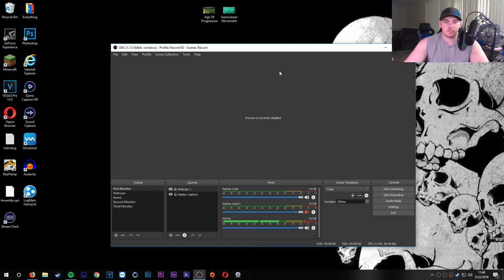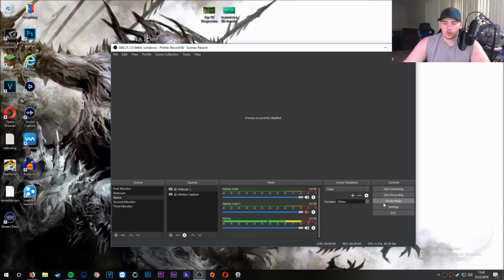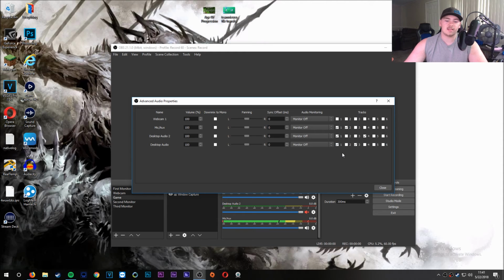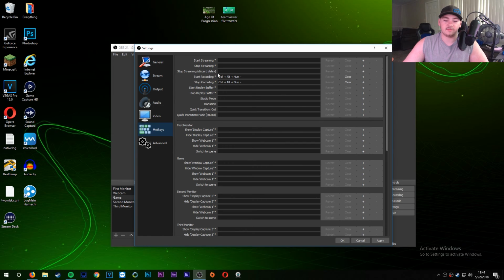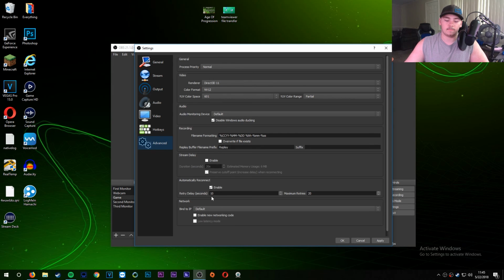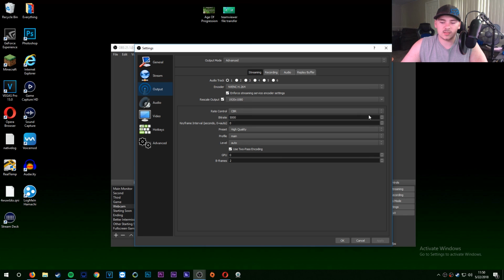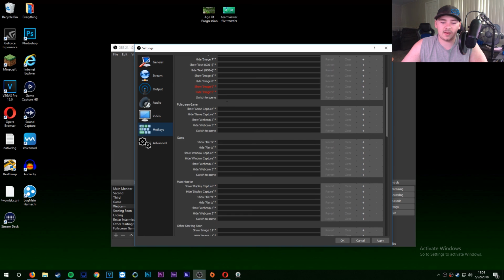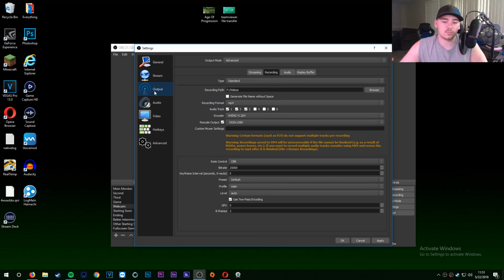Settings I Use For Obs 1080p 60Fps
This may change like a lot when i get my new pc so i will be sure to update this especially since this was recorded on May 22nd and i may have my new pc by the time this video goes up. This video was recorded and uploaded on May 22nd